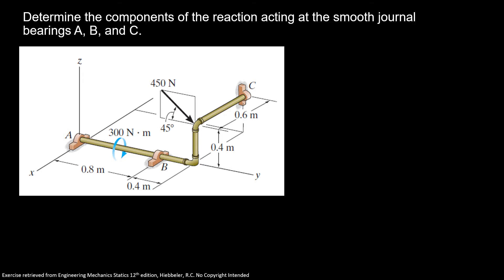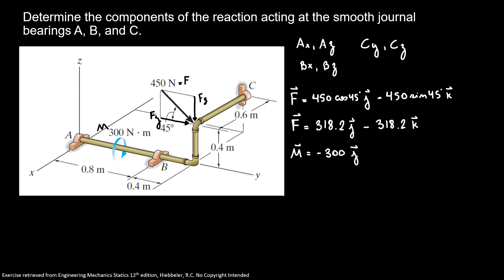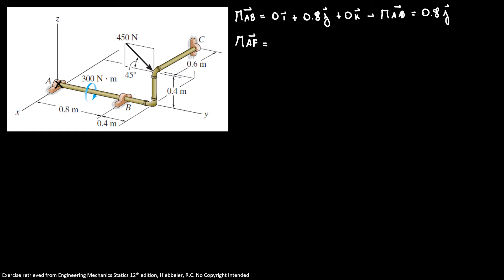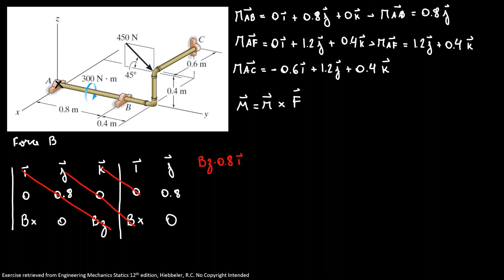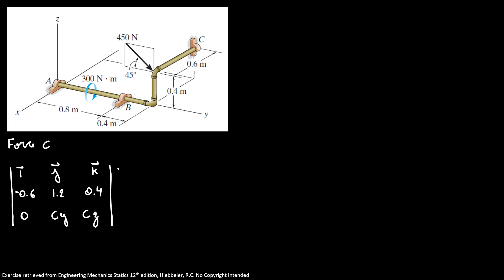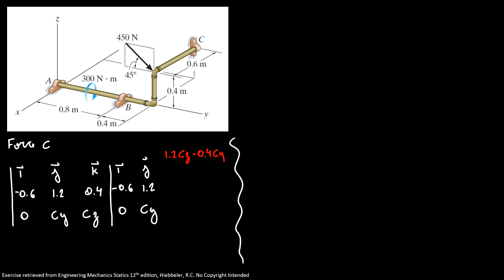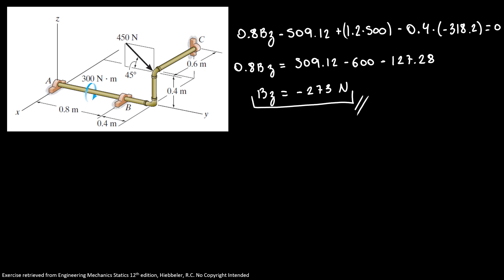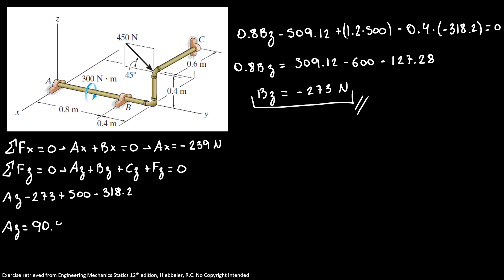Equilibrium of a Rigid Body 13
Determine the components of the reaction acting at the smooth journal bearings A, B, and C.